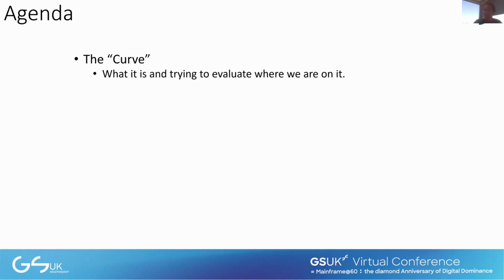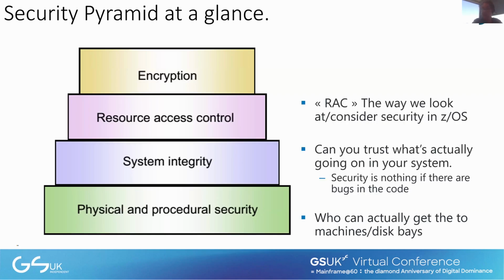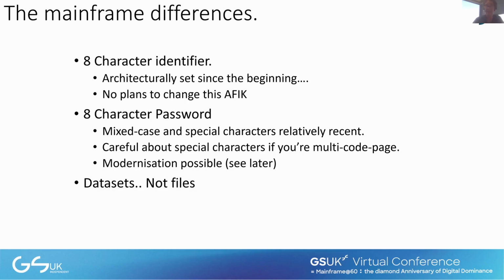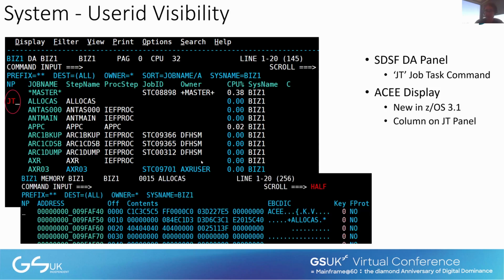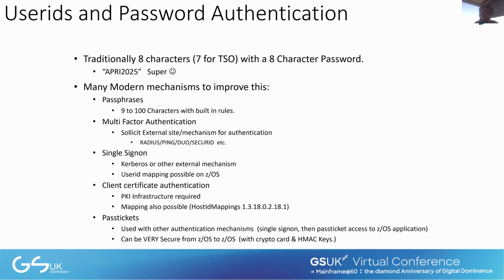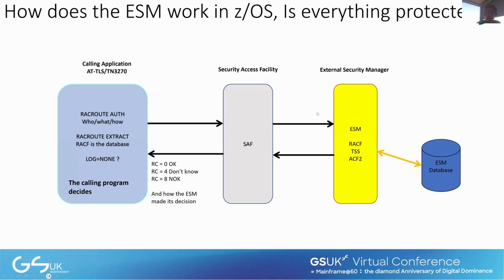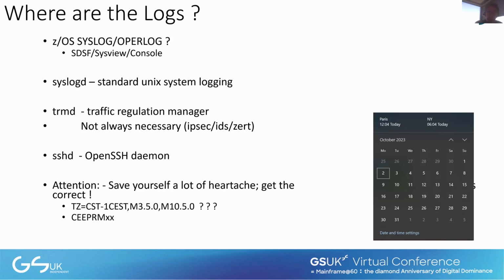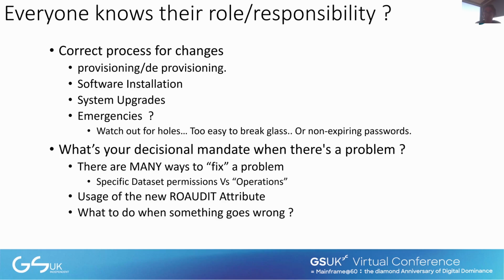3H The diminishing returns curve or audit 101